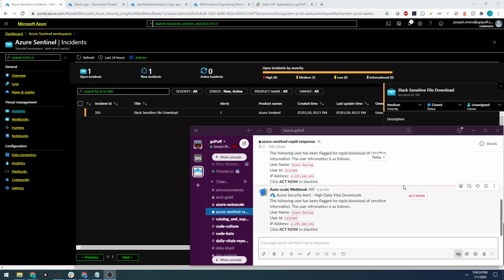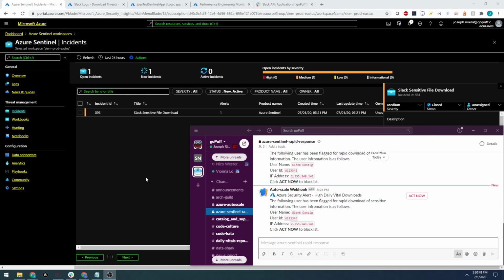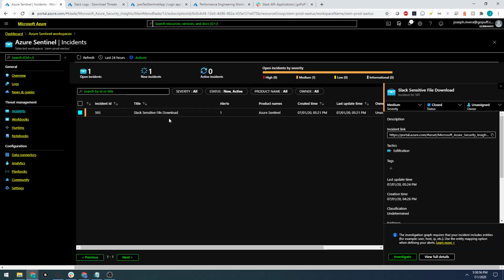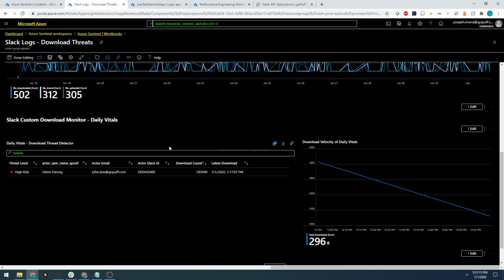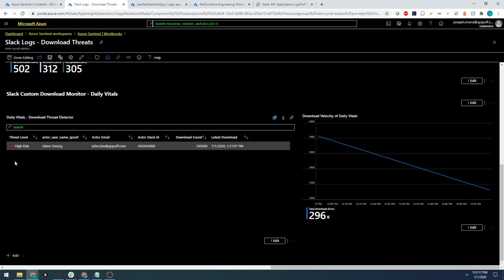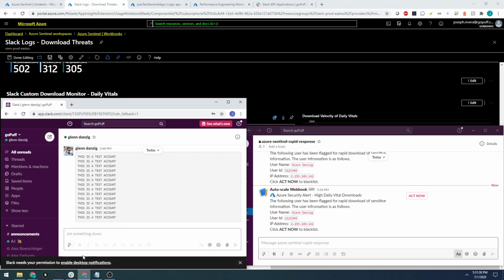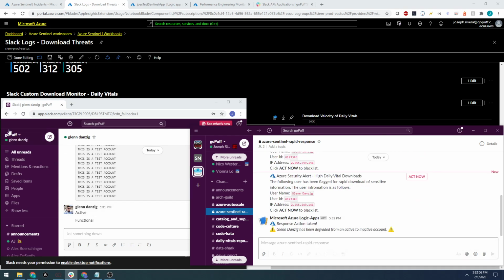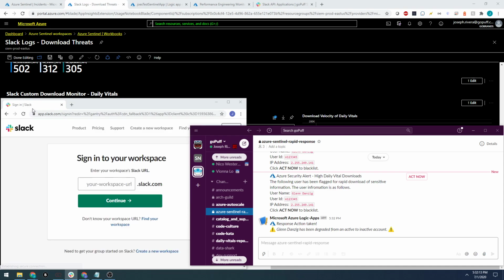Azure Sentinel Hackathon Submission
goPuff's Sentry Platform walkthrough how our team designed the Slack detection process